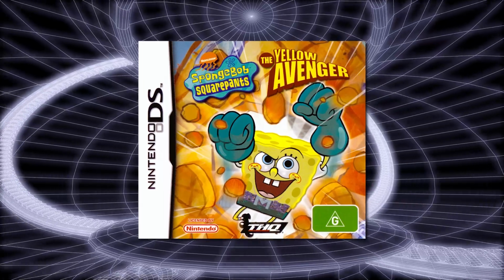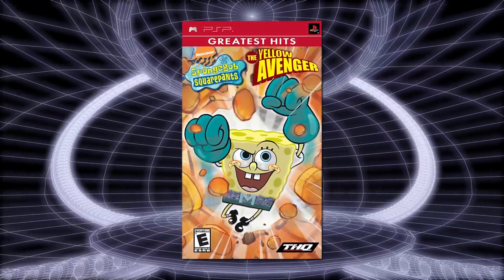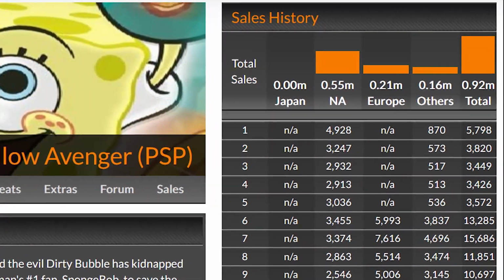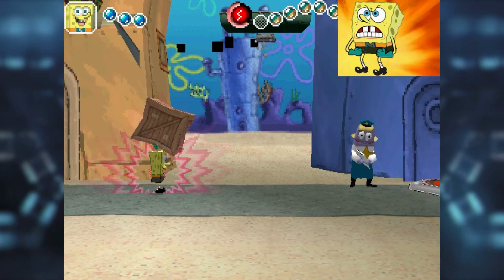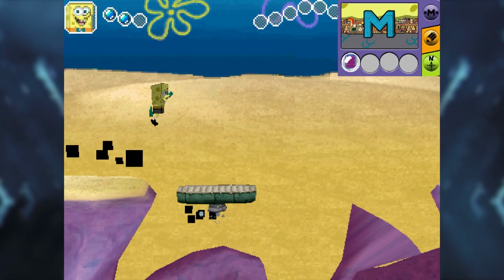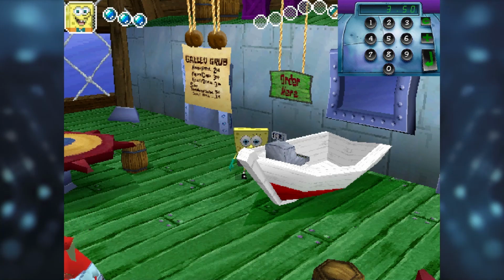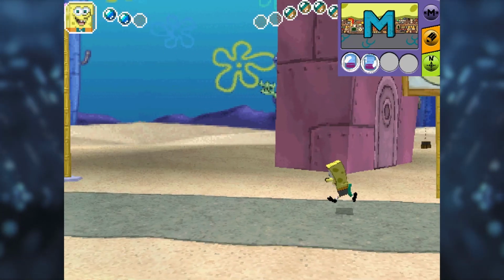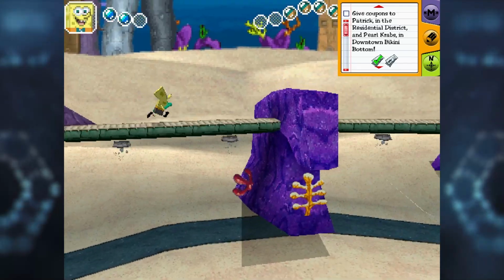Bikini Bottom's Mightiest Hero | SpongeBob SquarePants: The Yellow Avenger REVIEW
SpongeBob joins the MCU this week as we check out The Yellow Avenger. It's the first ever Nickelodeon game on the PSP and it combines a few extremely interesting genres and styles. But is SpongeBob SquarePants: The Yellow Avenger a good game, or just an interesting game?

Timestamps:
00:00 - History of SpongeBob SquarePants: The Yellow Avenger
03:55 - SpongeBob SquarePants: The Yellow Avenger Review
11:58 - Final Verdict

Check back in every Sunday/Monday (depending on your time zone) for a new episode in the Video Game History series!